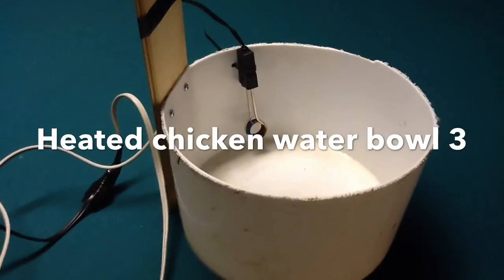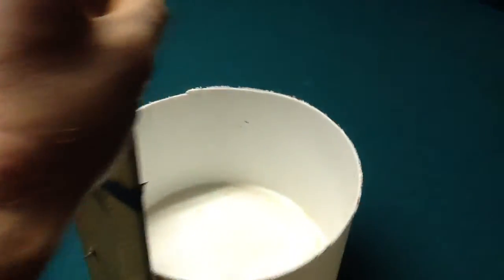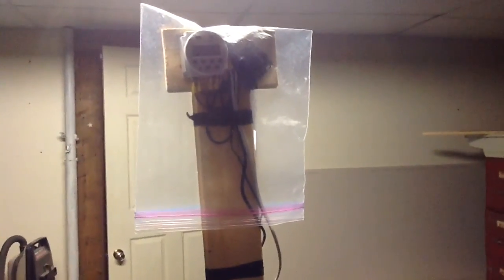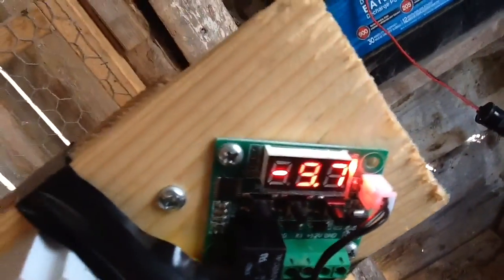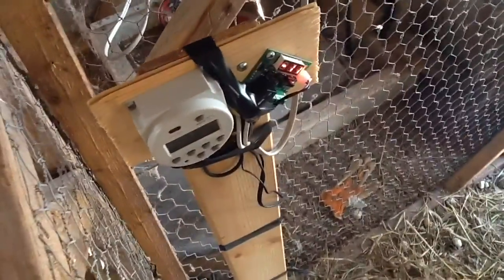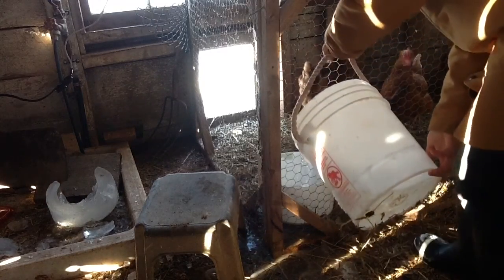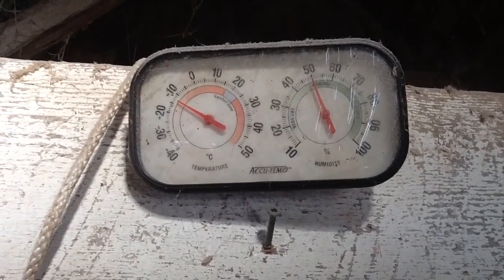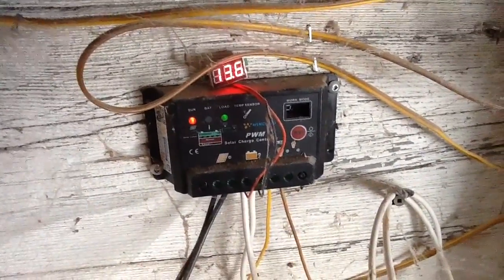Solar Powered Heated Chicken Water Dispenser - Part 3 - the prototype in action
Put together the prototype of my heated water bowl, solar powered. Its DC (12 volts). All components are DC for maximum solar efficiency, no loss in converting to AC like would happen if i bought a heated water bowl off the shelf.

With this i can also time / configure when it comes on and off based on time and temperature.